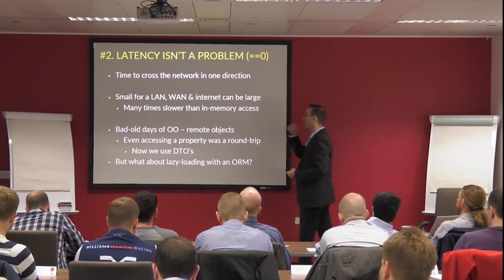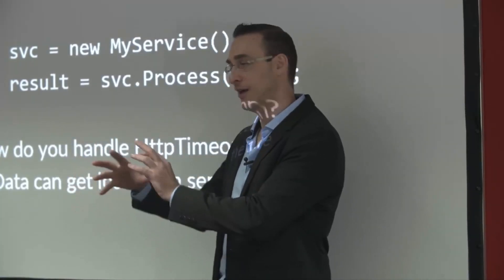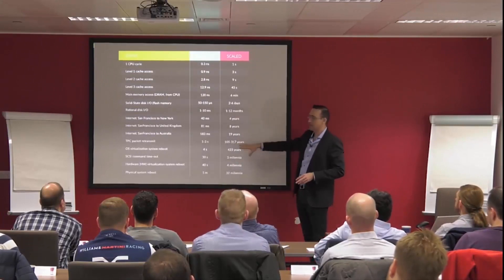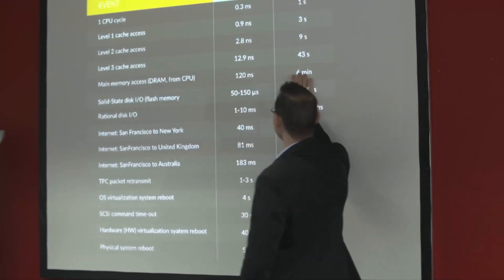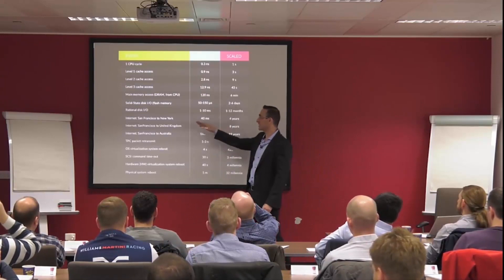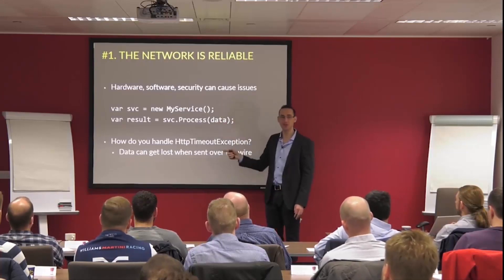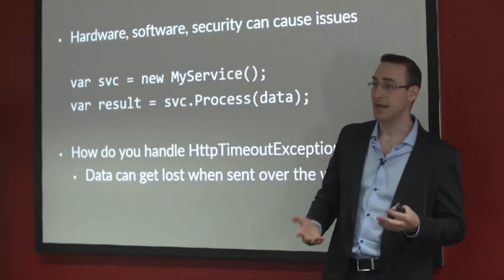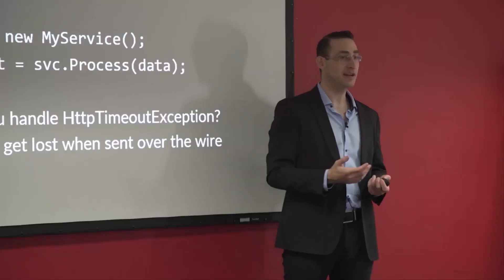Fallacies of Distributed Systems #2: Latency is Zero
See the full video and enroll for free in Udi Dahan's Distributed Systems Design Fundamentals course Over 10 hours of content including

- Common pitfalls in building scalable systems and how to avoid them
- The basics of messaging and how it makes your software more reliable and maintainable
- How to architect long-running processes (hint: no more batch jobs!)
- How to sell the concept of messaging to your organization

Udi Dahan explains how latency affects distributed systems. When we run code on our own machine, we assume (and it is often the case) that latency is effectively zero. But when we build a more geographically distributed system, overall system slowness increases by orders of magnitude at each step.

As an illustration, if 1 CPU cycle is scaled to be 1 second (in order to make the differences in magnitude easier for our brains to grasp), crossing the continental United States from San Francisco to New York takes 4 years!

That's what's so dangerous about our programming models. Declaring a dependency on some service can hide massive amounts of latency without the developer being explicitly aware of it.